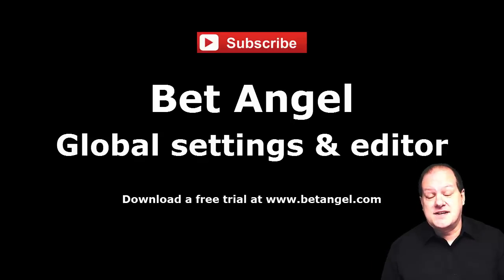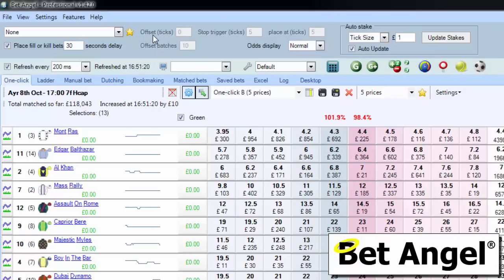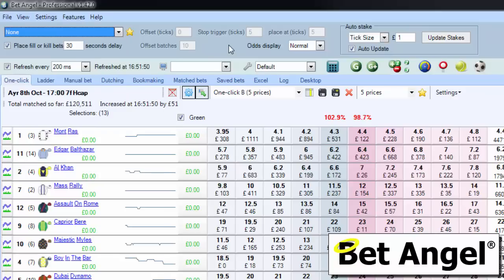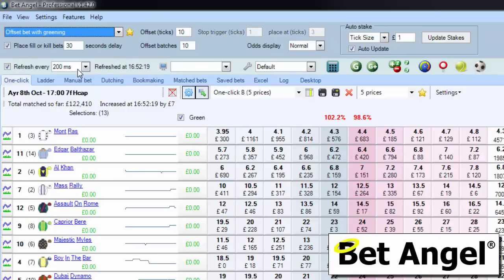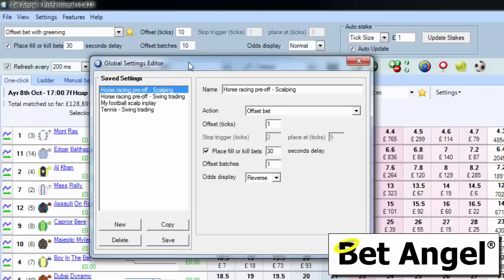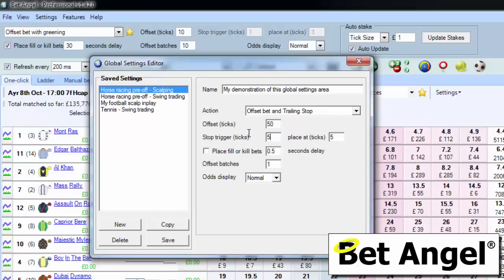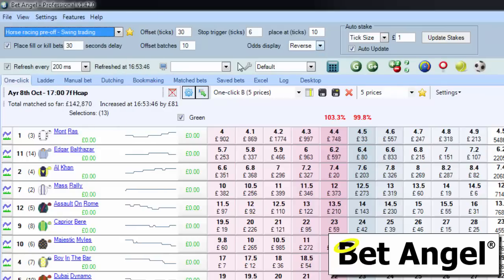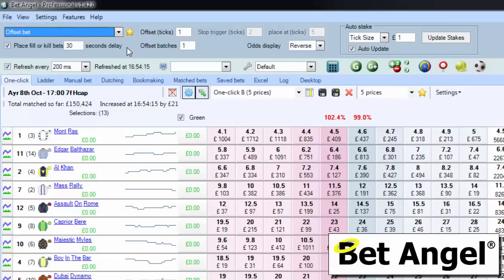Betfair trading - Using the global settings editor on Bet Angel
A 'hidden' feature in Bet Angel is the global settings editor. I can help you quickly and easily set up key trading elements and execute them quickly.

In this video I explain how you set up and use the global settings editor.